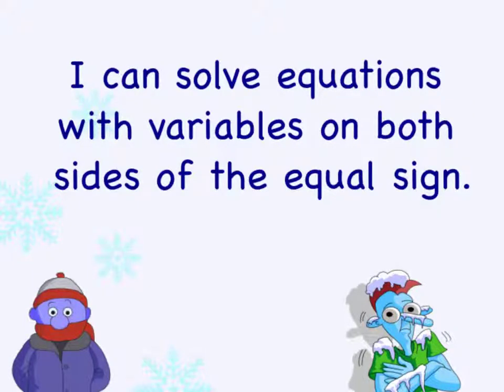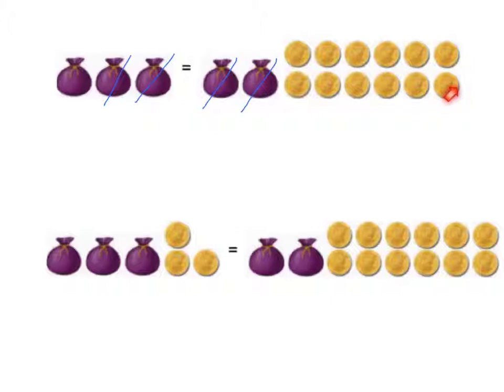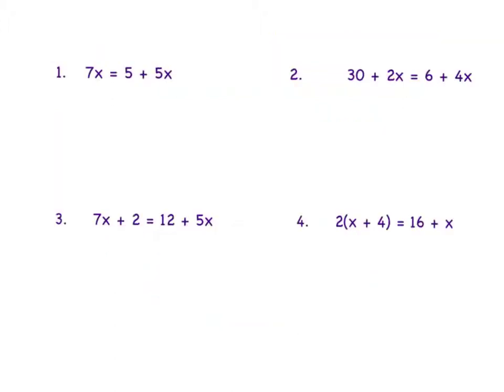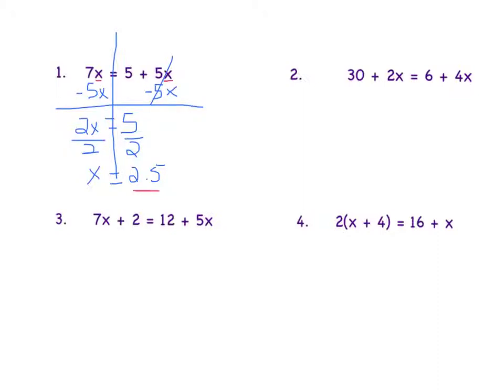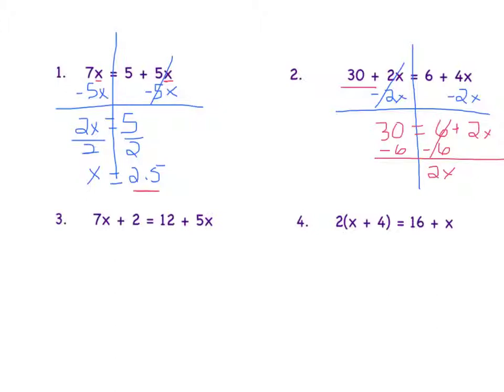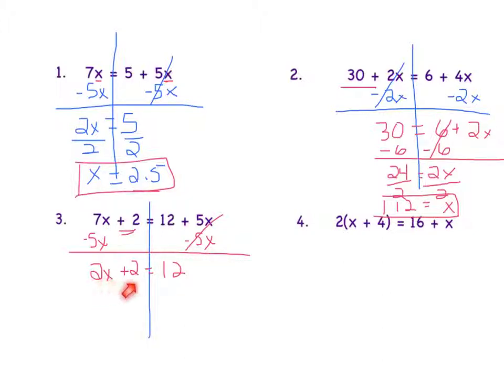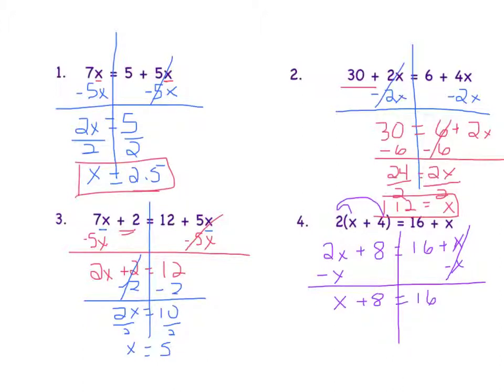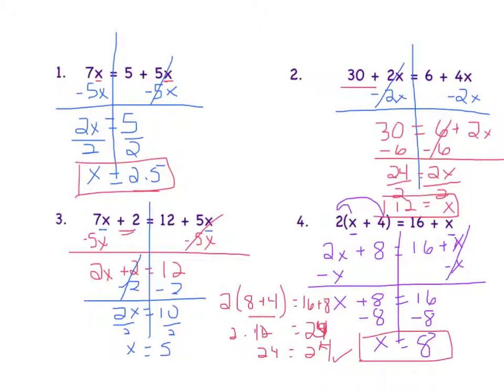Variables on both sides - presentation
Solving equations with variables on both sides - explanation and four examples.